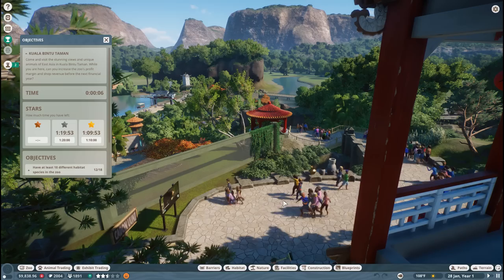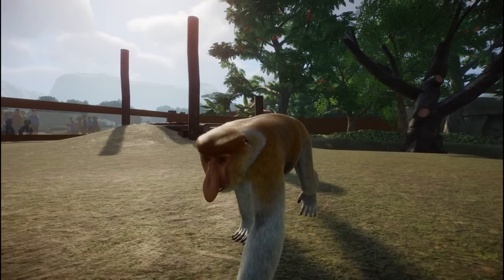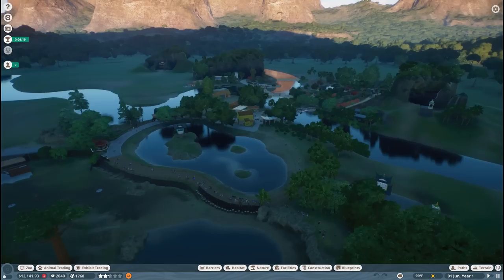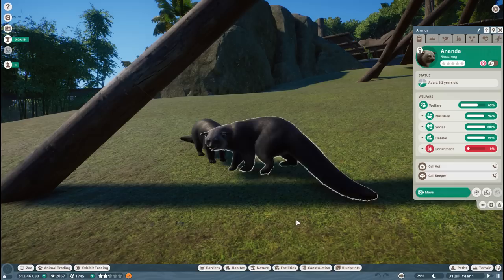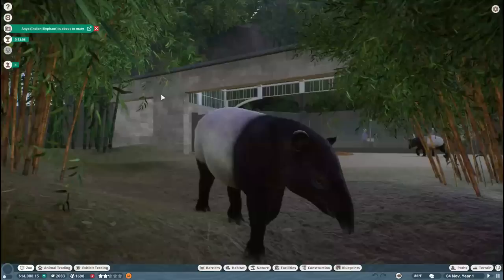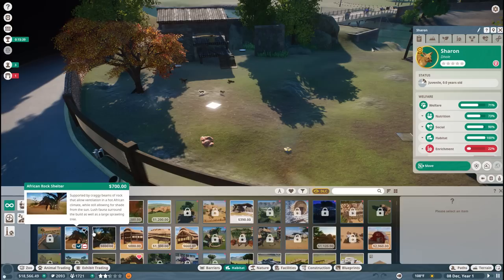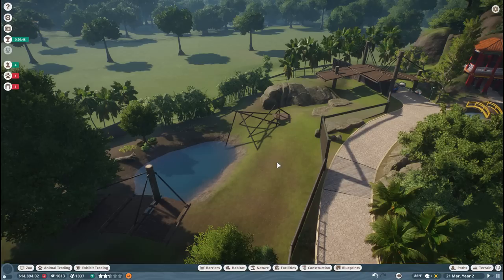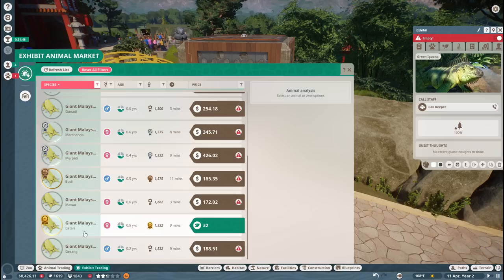New Animal Discoveries in South-East Asia!! 🦚 Planet Zoo: Adventures in Asia • #1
Join Seri the Pixel Biologist as we adventure into the forests of south-east Asia to ooh and ahh over the amazing new animals found there: the magnificent Clouded Leopard; unique Sun Bear; mischievous Proboscis Monkey; fascinating Binturong; marvelous Malayan Tapir; adventurous Ussuri Dhole; wonderful North Sulawesi Babirusa; and the intriguing Giant Malaysian Leaf Insect!

🌿💚 Stay curious!! 💚🌿